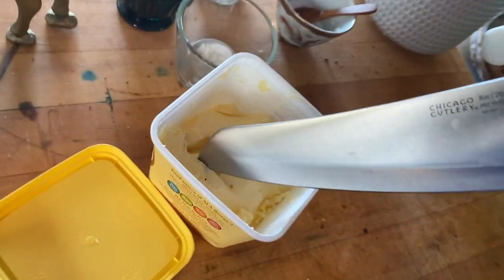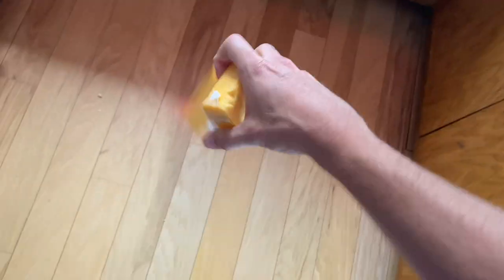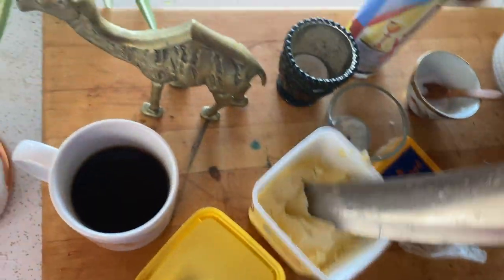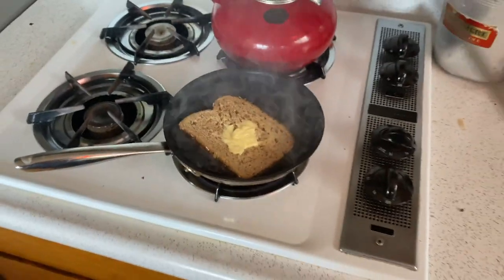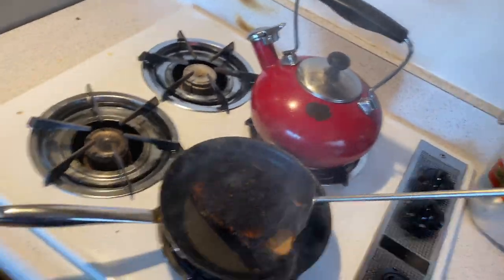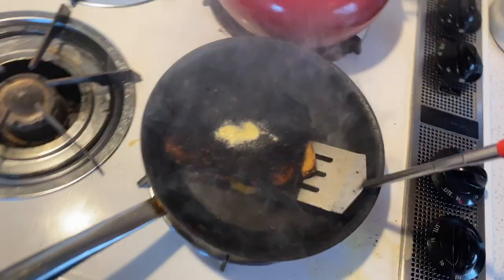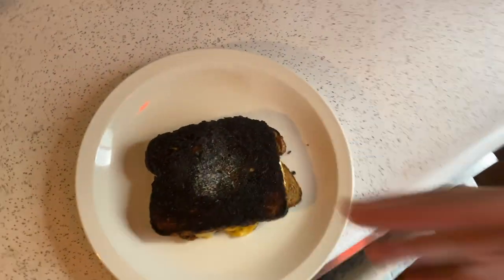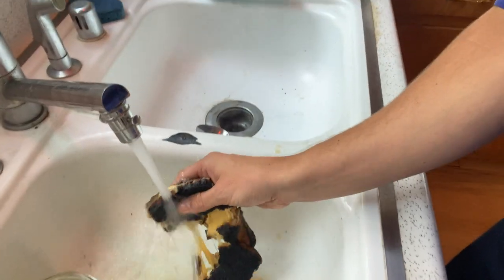HOW TO MAKE A GRILLED CHEESE - In Less Than 5 Minutes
I teach you how to make a grilled cheese in less than five minutes. I take a lot of pride in these tasty morsels and I’m excited to share how I make the things.